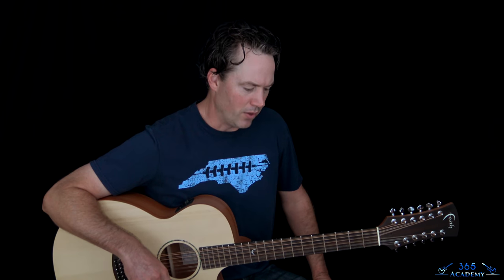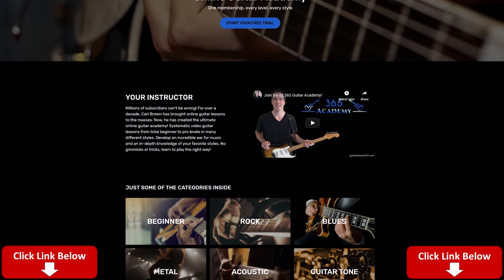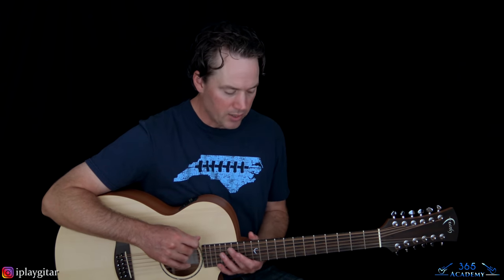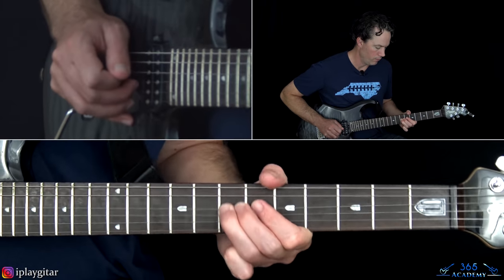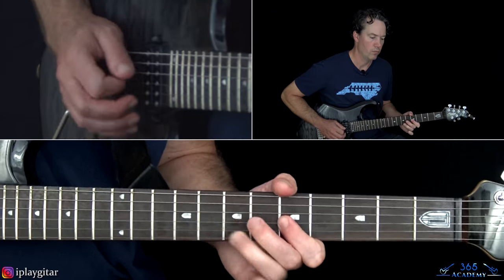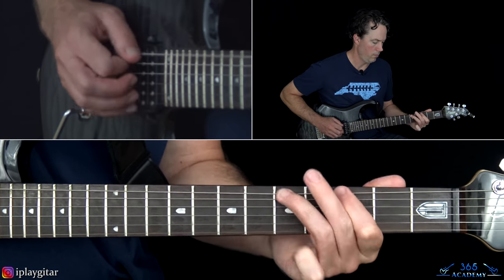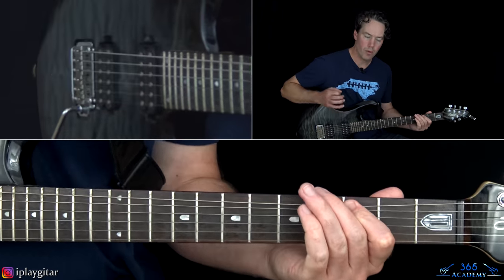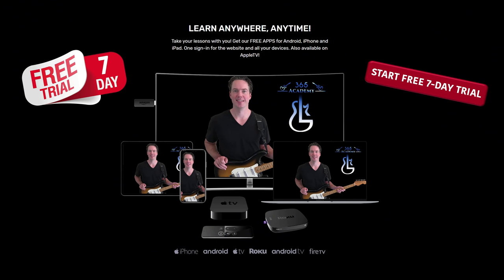Alice In Chains - I Stay Away Guitar Lesson (FULL SONG)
In this I Stay Away guitar lesson video, I will show you how to play this amazing song by Alice In Chains in it's entirety.

The tuning is Droped C# tuning. That is, starting from the 6th string, C# G# C# F# A# D#. Or if your tuner shows flats instead of sharps, those notes will be Db Ab Db Gb Bb Eb.

The video lesson starts with me tackling Jerry Cantrell's instantly recognizable 12-string acoustic riff. I will be teaching this on a 12-string acoustic as well, but it still sounds great on a 6-string acoustic.

After the acoustic parts, I will then grab my electric for the pre-chorus and chorus sections. I will also take you through Jerry Cantrell's solo note-for-note.

Have fun learning this great Alice In Chains classic! Carl...